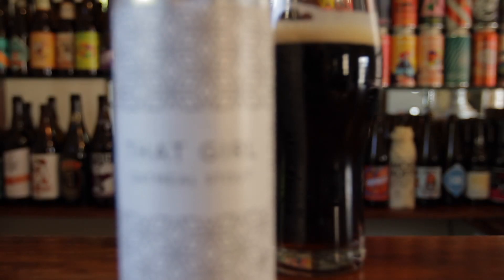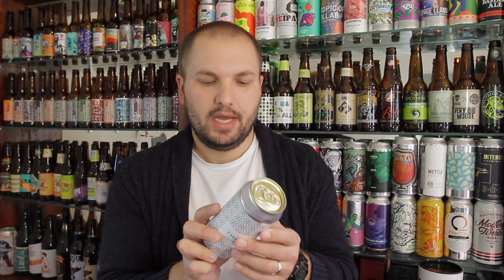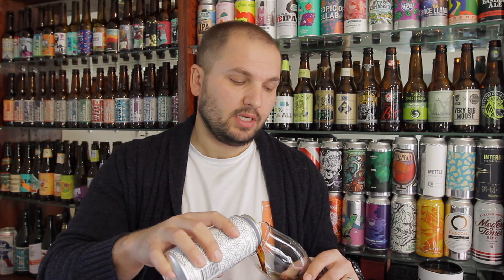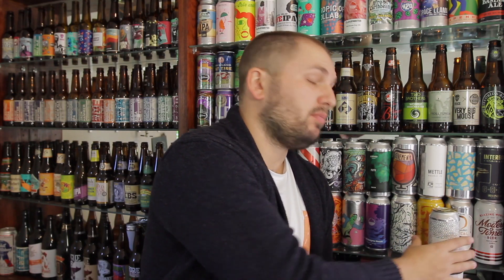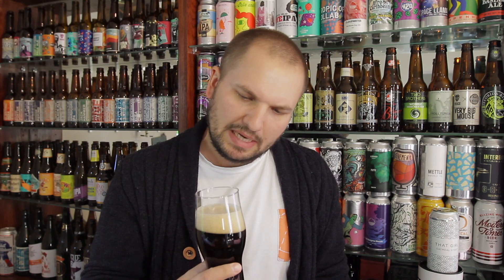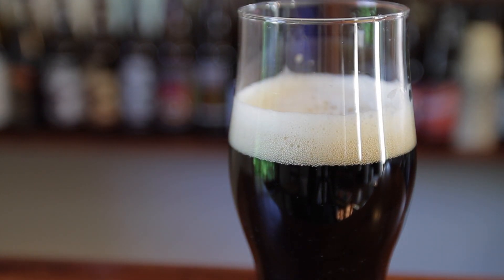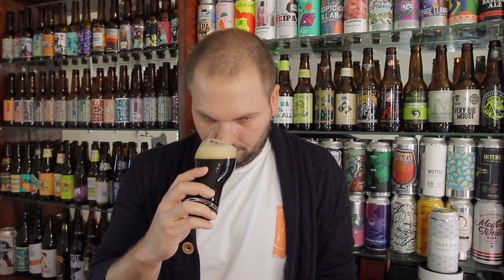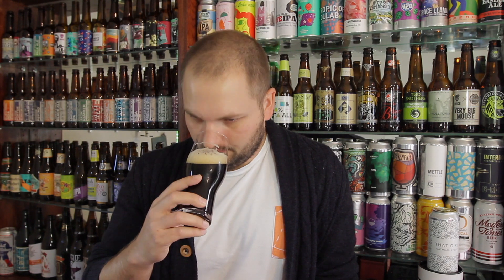Richmond Hill Brewing Co. That Girl Oatmeal Stout - Beer, Bar & Beyond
In this episode I try something dark from Port Elizabeth's own Richmond Hill Brewing Co. Perfect for winter!